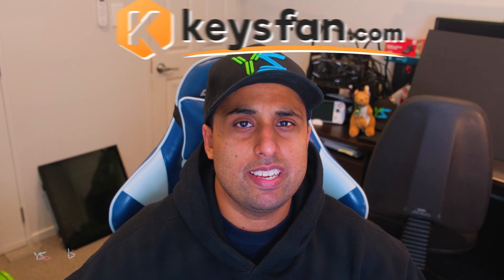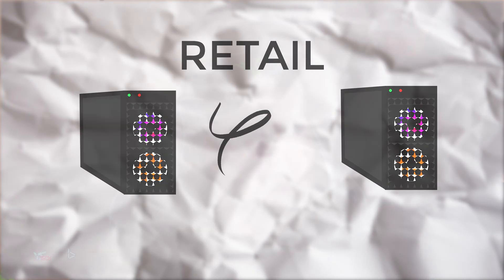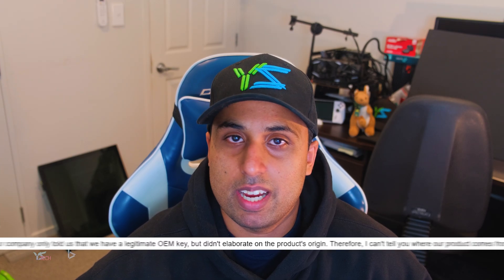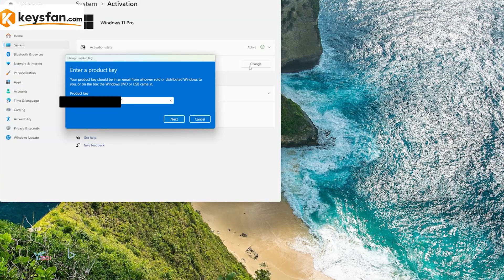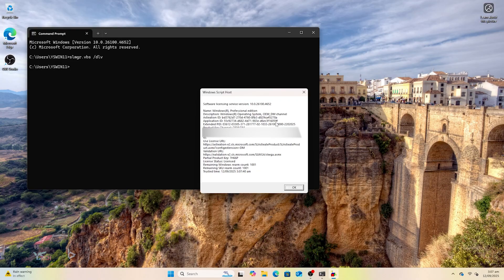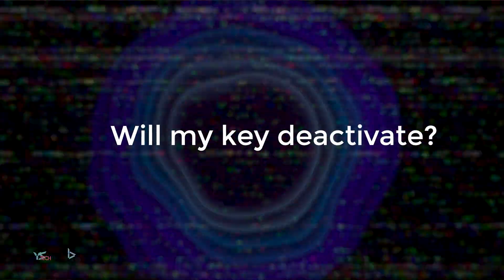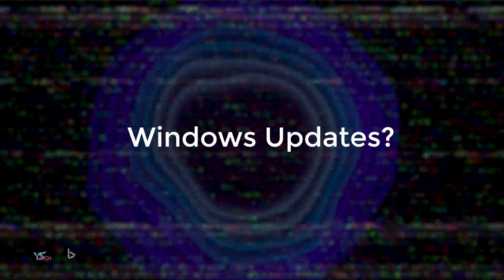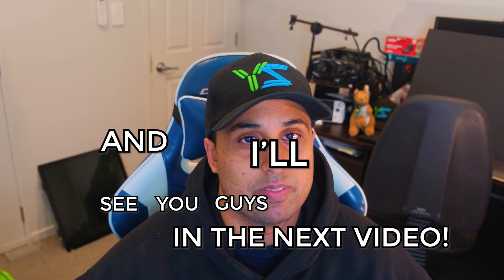Where Do Cheap Windows Keys Come From?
Where do cheap Windows keys come from? How do these companies get them, and are they safe? Let's find out! :D

Get Lifetime Windows and Office Licenses for as Low as $9.

CMD Check your Windows key: slmgr.vbs /dlv

Timestamps:
0:00 - 0:38 Intro
0:39 - 3:41 Where do Windows keys come from?
3:42 - 4:36 Check where your key comes from!
4:37 Question and Answers!

2PM
Conducted by